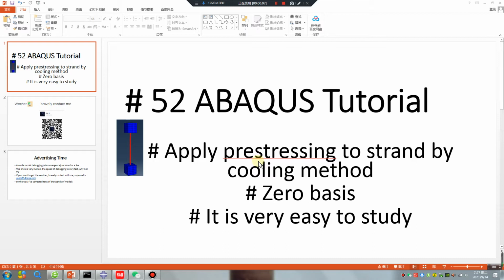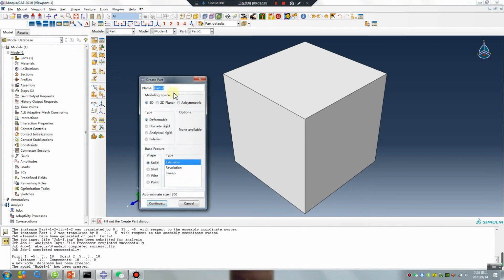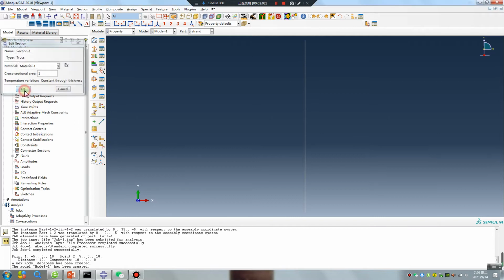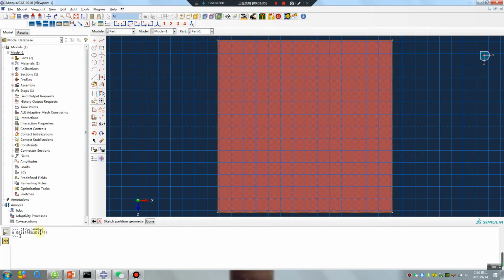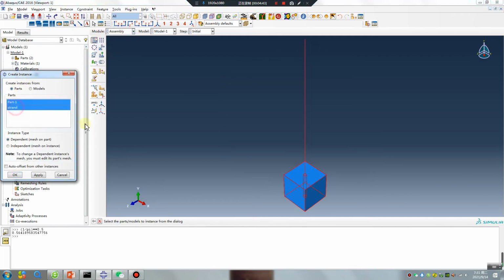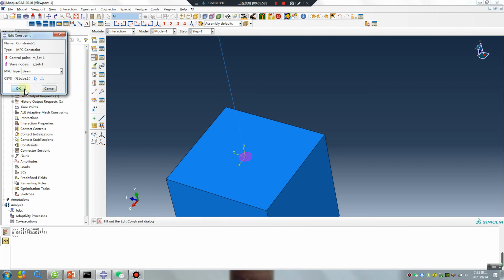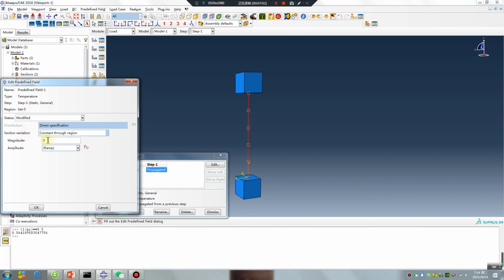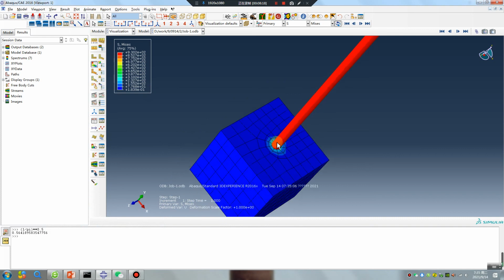# 52 ABAQUS Tutorial # Apply prestressing to strand by cooling method